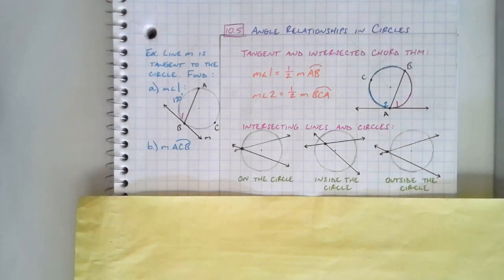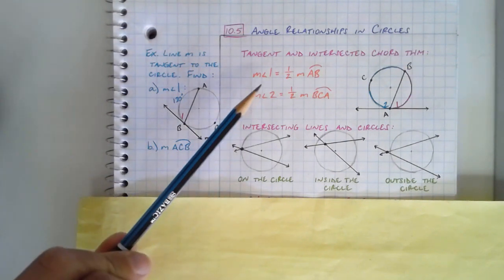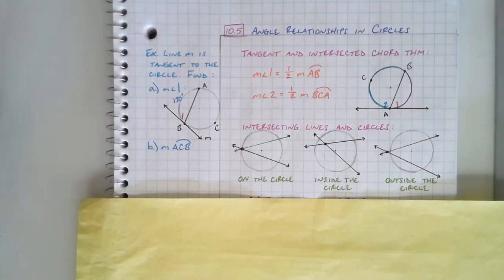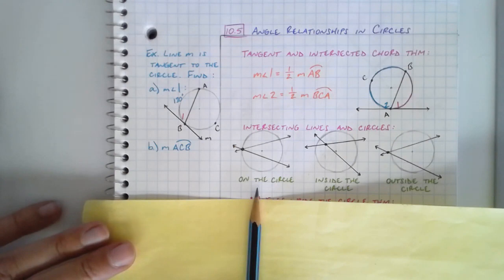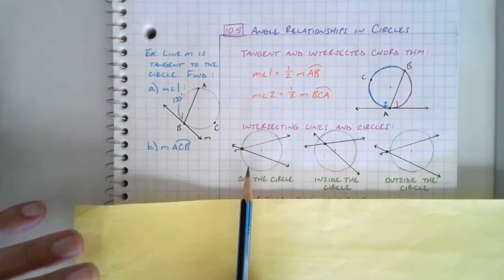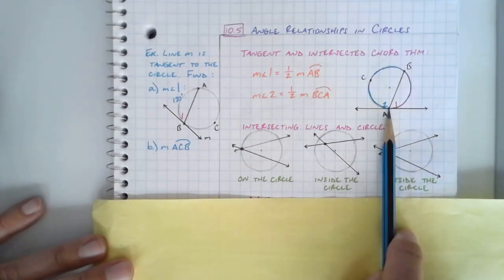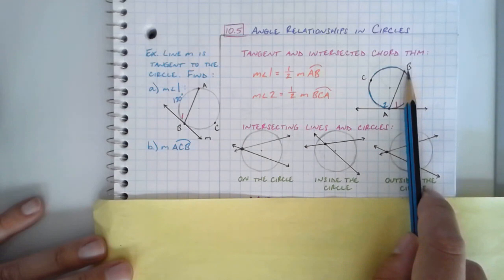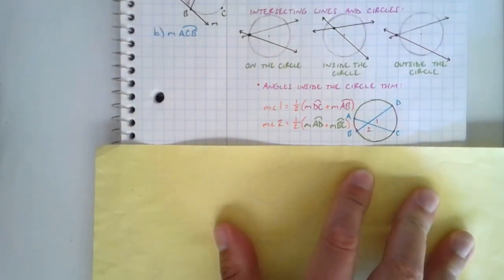Math 2: 10.5: Angle Relationships in Circles (Part 1 of 3)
Math 2
Ch.10: CIRCLES
Sec.5: Angle Relationships in Circles